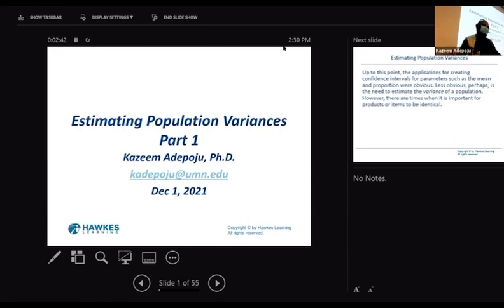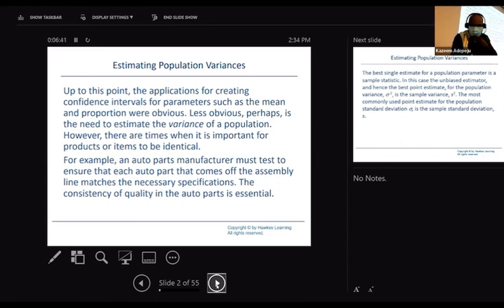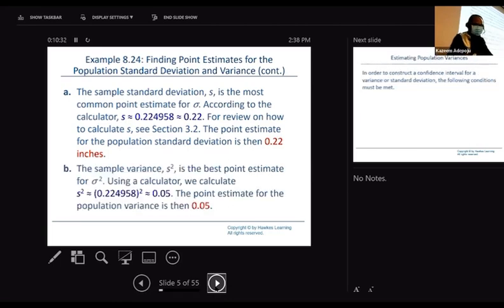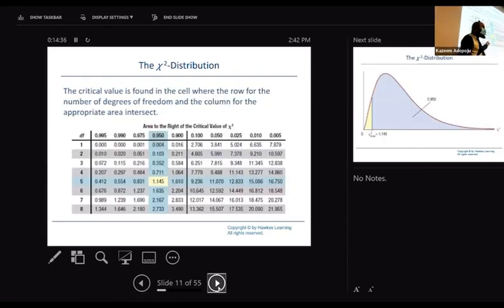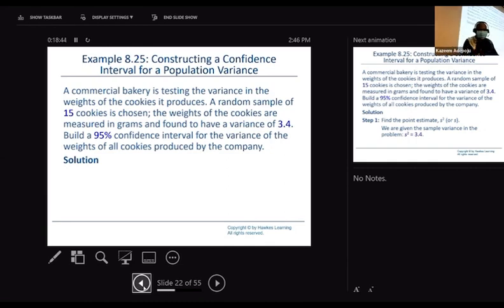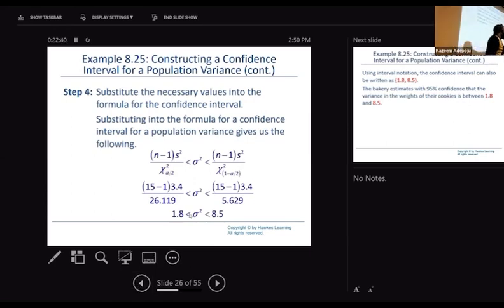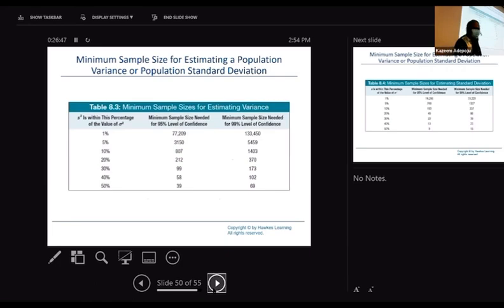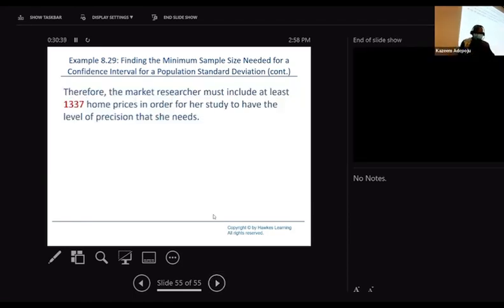Estimating the population Variance